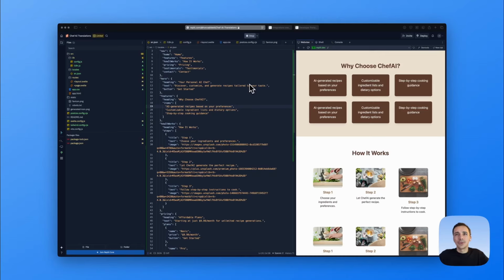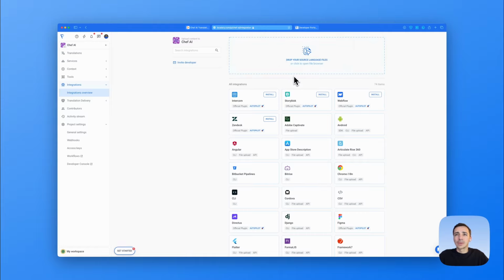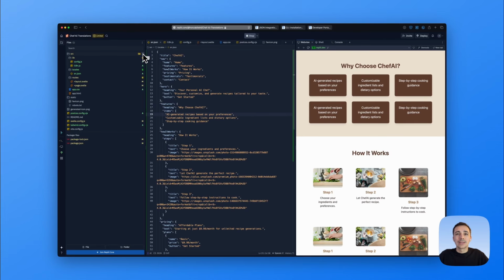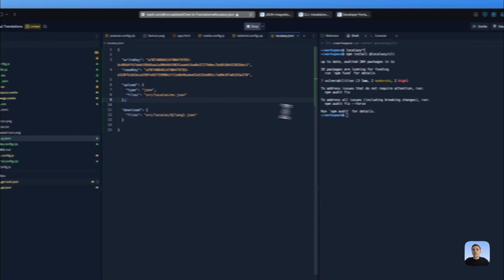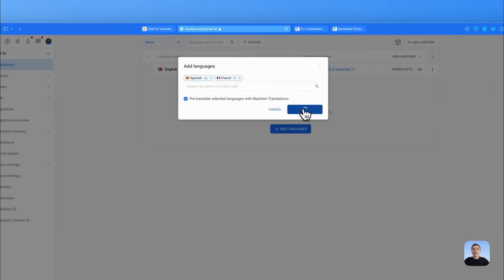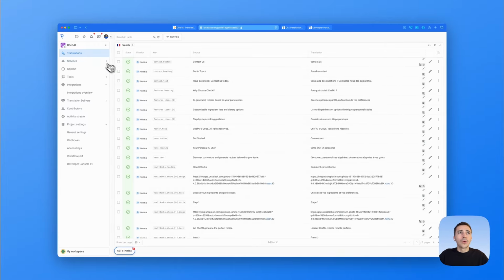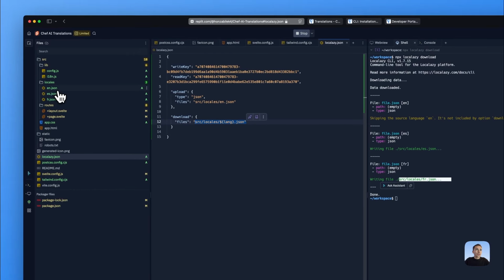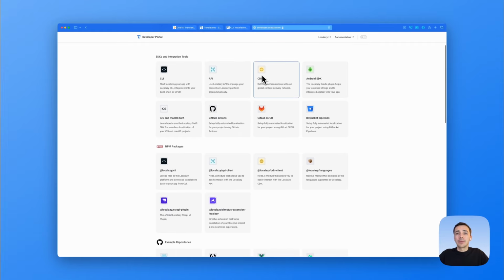Localazy Quickstart for Developers: Get Started with the CLI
Translate your software with Localazy, a tool for modern software localization. Learn how to use the Localazy CLI to automate the content exchange in this short video with the Product Manager at Localazy.